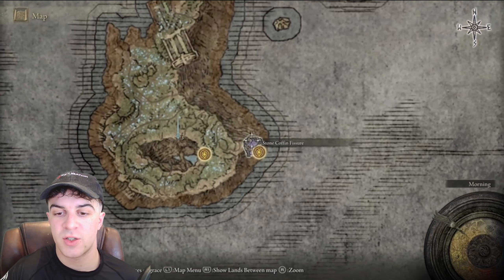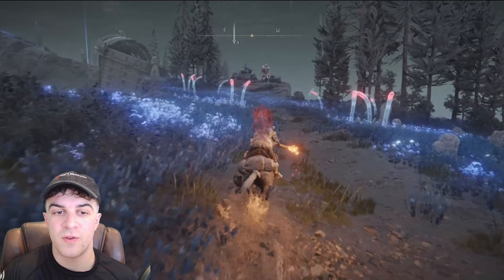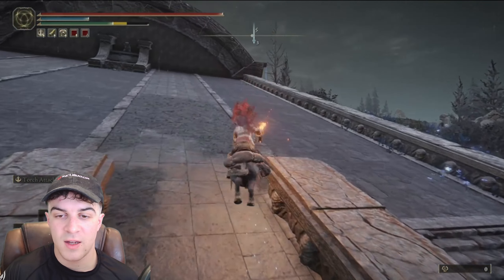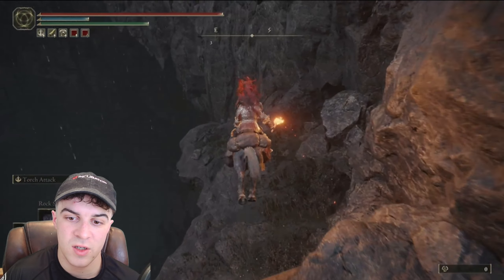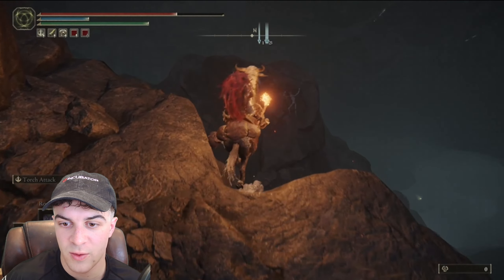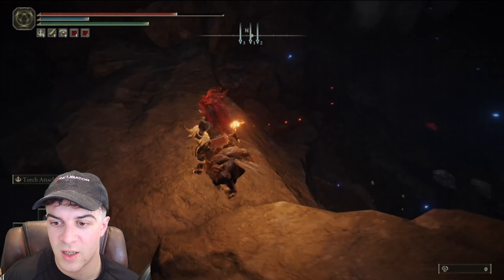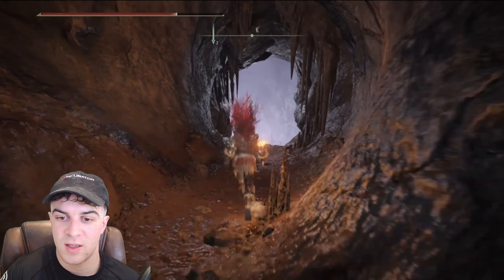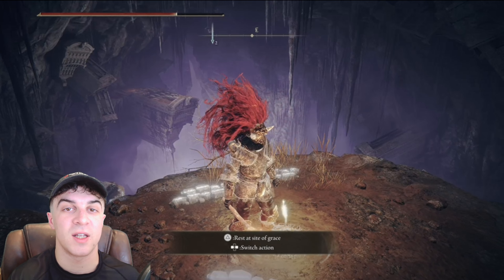How to Get to Stone Coffin Fissure in Elden Ring (Full Guide)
In today's video we cover how to find putrescent knight boss in elden ring,how to get multilayered ring of light in elden ring,elden ring coffin fissure,how to find st. trina location elden ring,how to get st. trina's smile elden ring,elden ring shadow of the erdtree,coffin fissure,elden ring,coffin fissure walkthrough,elden ring dlc secret boss,elden ring secrets,elden ring dlc all endings,elden ring boss,how to prepare a sermon,elden ring ost,elden ring dlc,how to preach